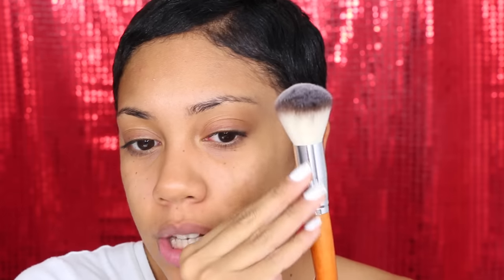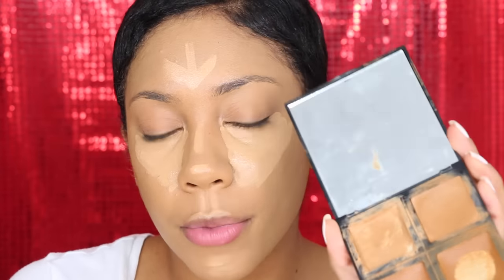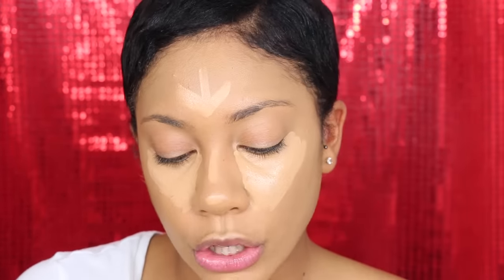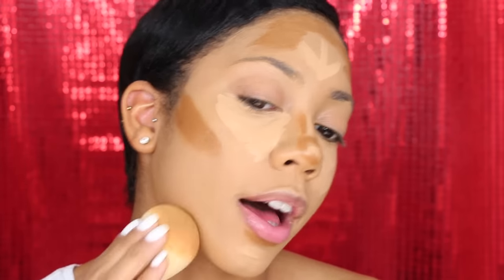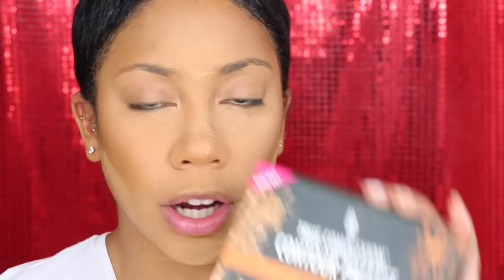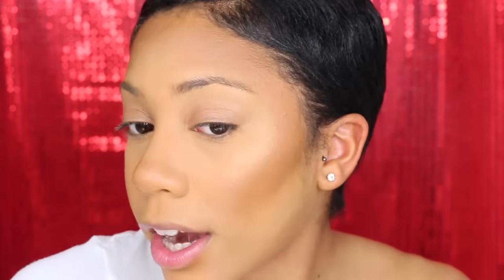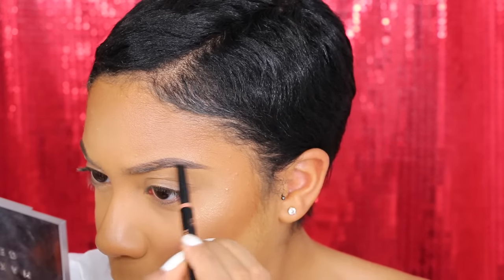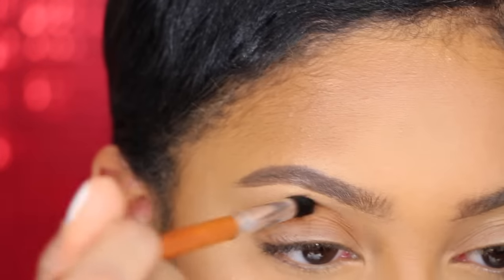EASY NEUTRAL MAKEUP + NEW PRODUCTS | FaceOverMatter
| Bible Verse of The Day:
Hebrew 12:11 NIV
"No disciple is enjoyable while it is happening - it's painful! But afterward there will be a peaceful harvest of right living for those who are trained in this way."

| Vanity Planet Info:
Originally $100, but you can get it for $30!!!

(active)
(active)
(not active)

1. Palmer's Facial Hydration Oil
2. Milani Setting Spray
3. Nars All Day Luminous Weightless Foundation "Med/Dark 1 Syracuse"
4. Urban Decay Naked Skin Concealer
5. Elf Foundation Palette
6. Ben Nye Banana Powder
7. Black Radiance Light to Medium Contour Palette
8. Ruby Kisses Blush
9. Laura Geller Highlighter "Gilded Honey"
10. Morphe 35o M Palette
11. Ardell Demi Wishies
12. ABH Brow Definer "Dark Brown"
13. Sigma Gel Liner
14. Maybelline Colossal Big Shot Mascara
15. Tarte Lip Paint "Choker"

Love you,
Jae